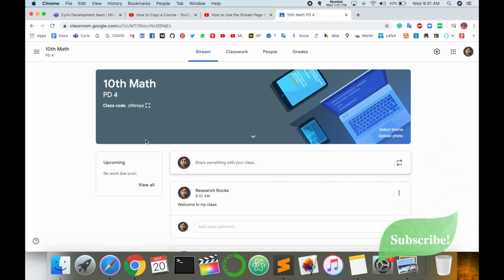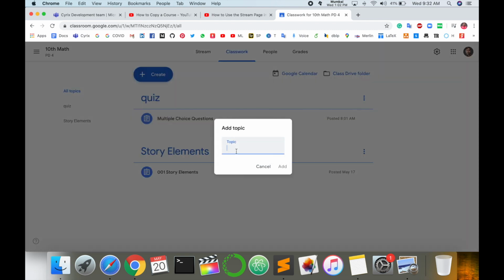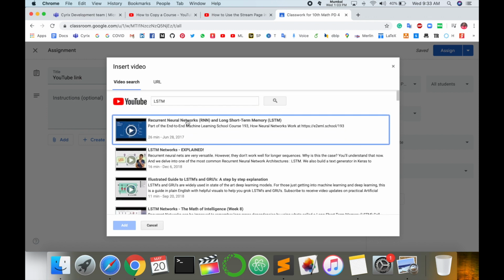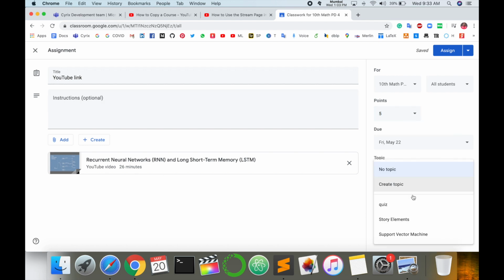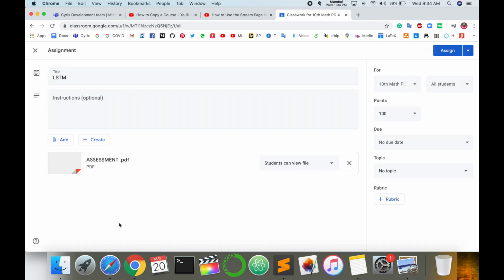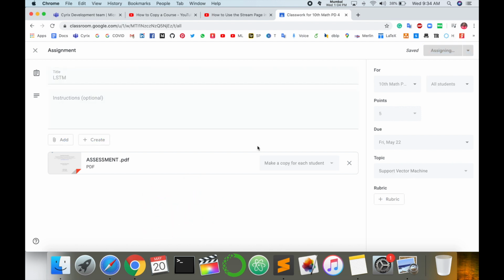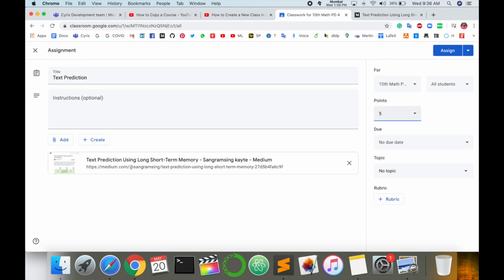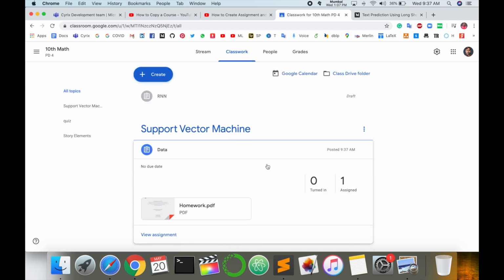How to Create Assignments in Google Classroom for Beginners | Step-by-Step Classroom Tutorial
In this beginner-friendly Google Classroom tutorial, you'll discover how teachers can create homework assignments, quiz assignments, classwork, and student activities easily inside Google Classroom. Whether you're a teacher, educator, school administrator, or online instructor getting started with Google Classroom, this video will help you organize your classroom and manage assignments more efficiently.

✅ In This Video You’ll Learn:
How to create assignments in Google Classroom
How to add quiz assignments and homework
How to schedule assignments for students
How to attach Google Docs, Slides & Forms
Tips for managing classroom activities effectively
Google Classroom is one of the best online teaching tools for schools, teachers, and students. This tutorial is perfect for beginners who want to improve online teaching and classroom management skills.